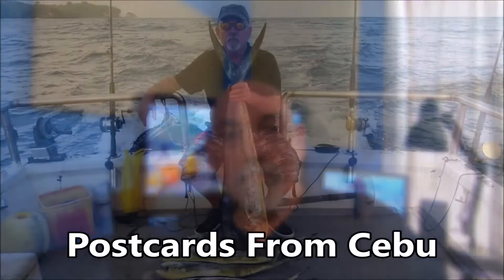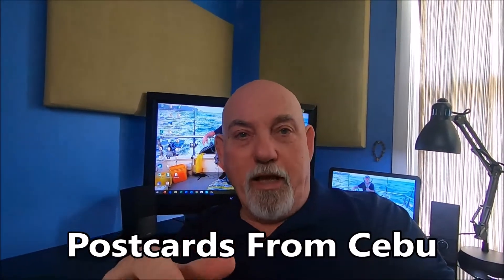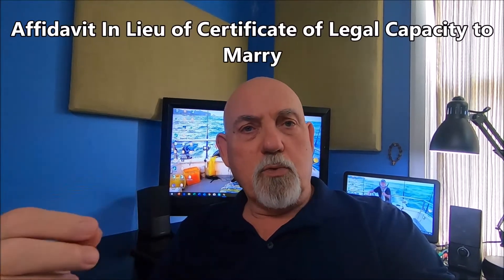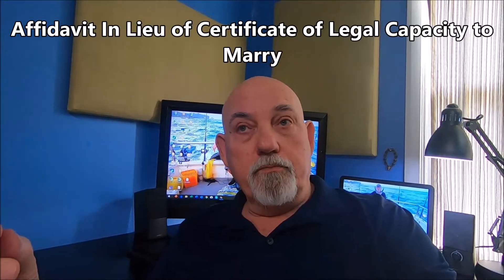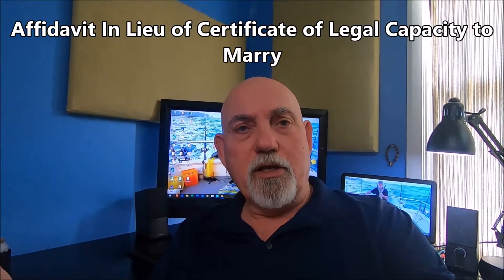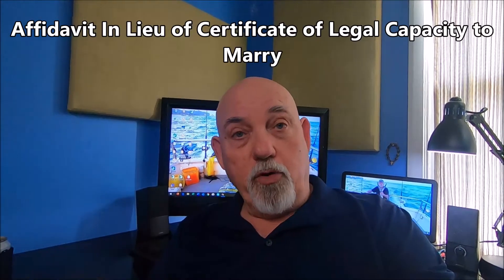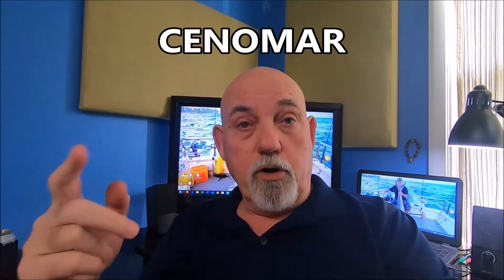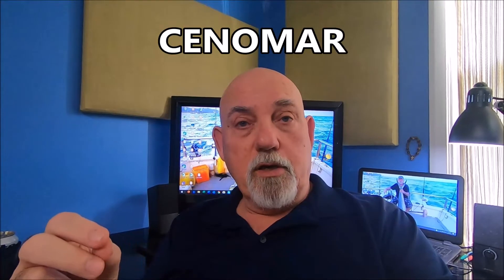How To Marry A Filipina In The Philippines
Ken's Adventures in Asia/Philippines!